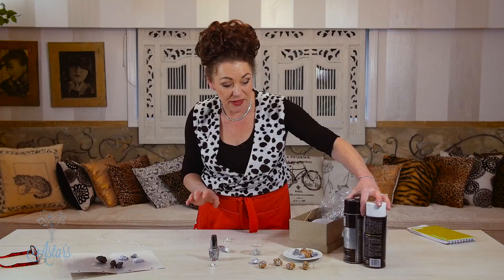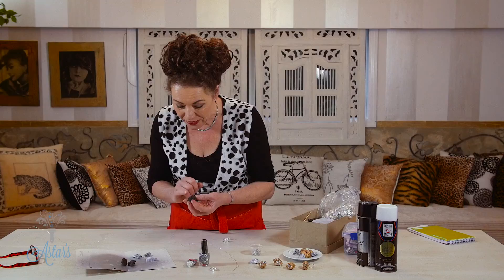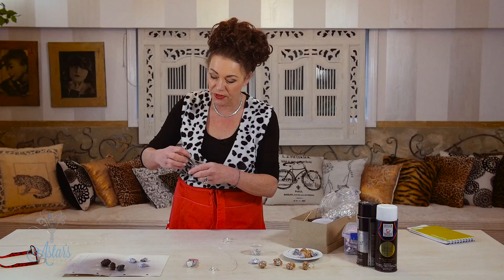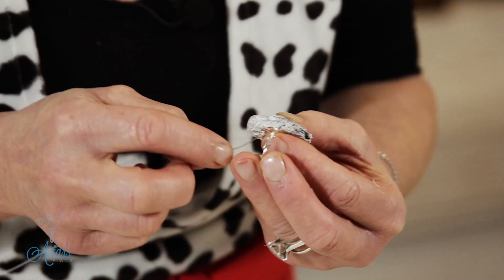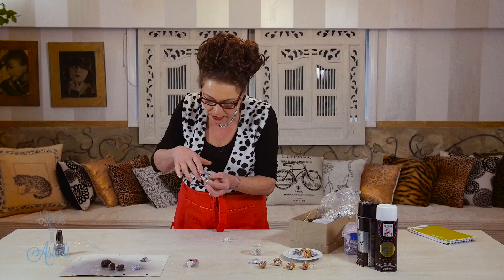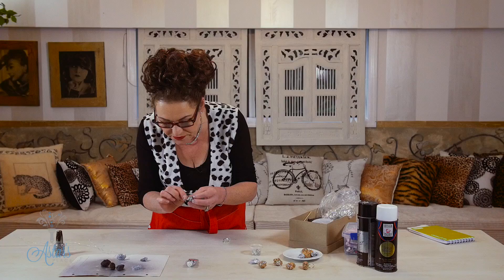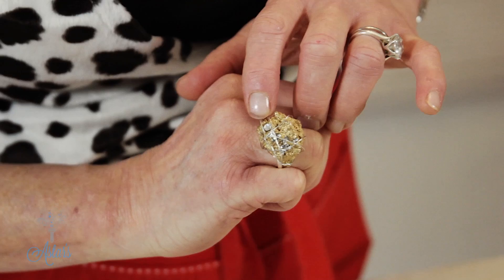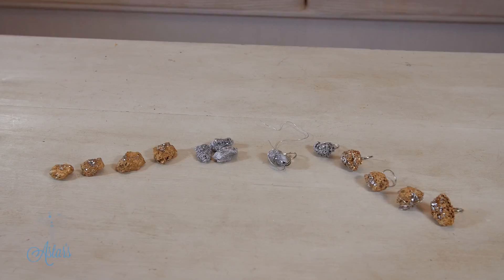How to make Jewelry using Scoria Rocks